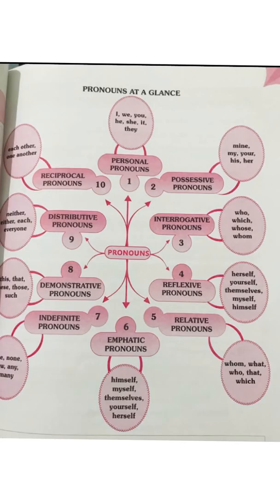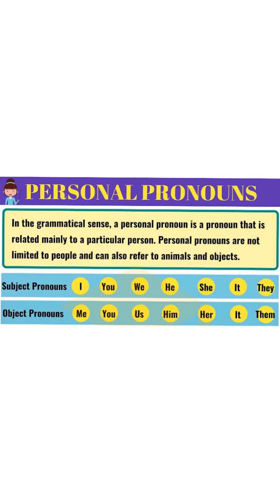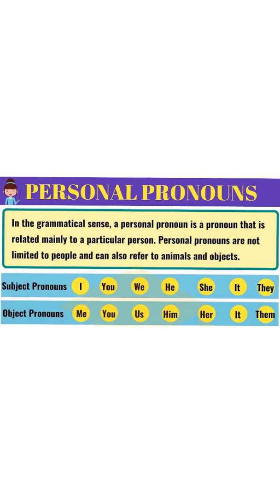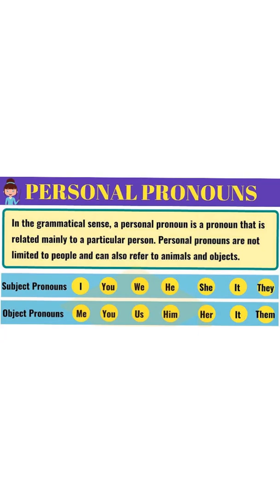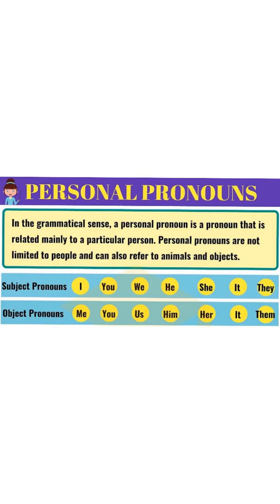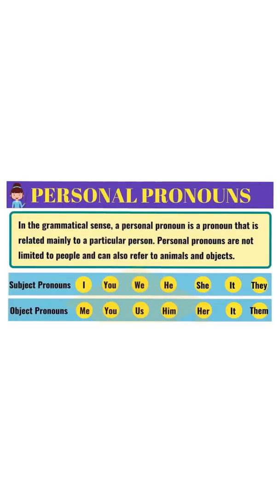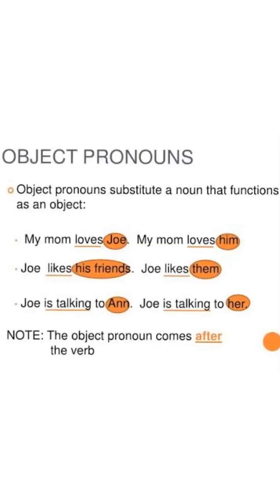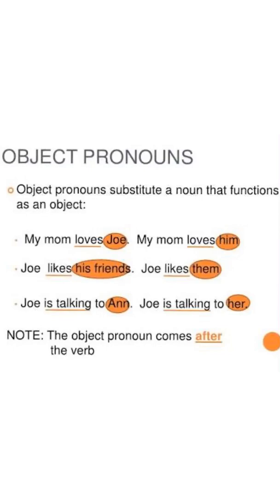Pronoun Part 1